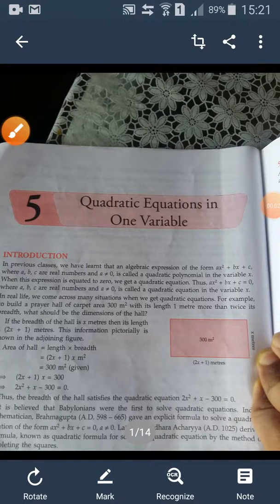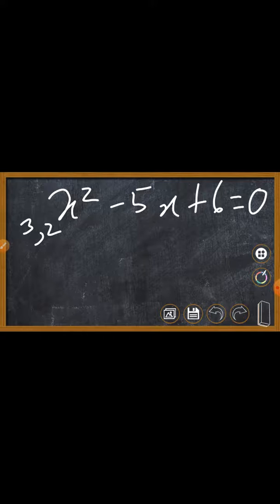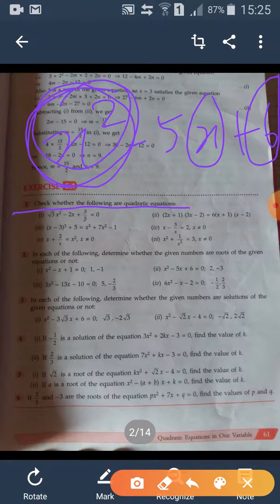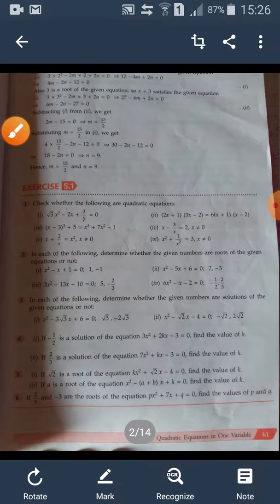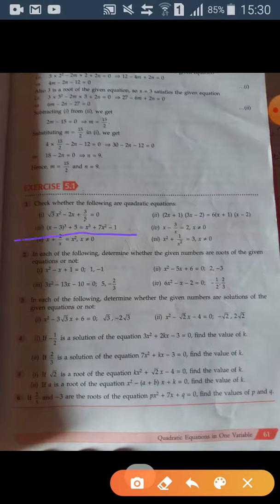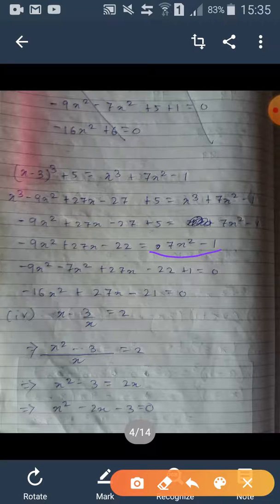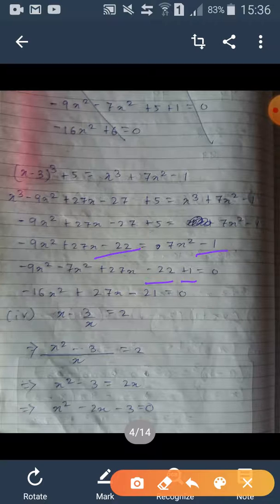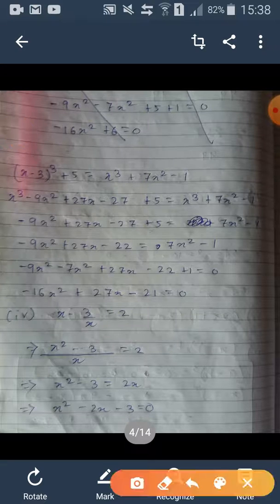Quadratic equations class 10 maths ex5.1 ml agarwal